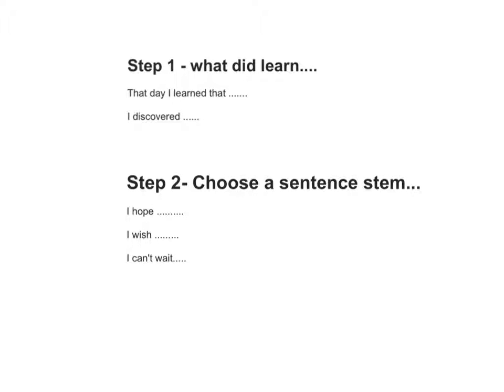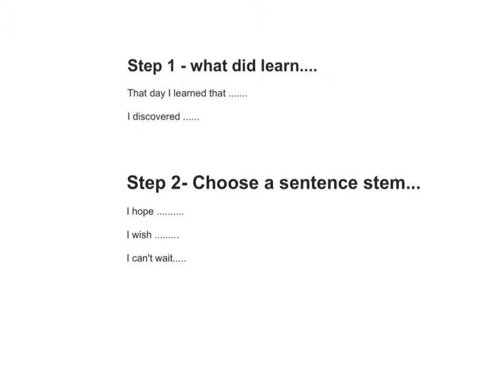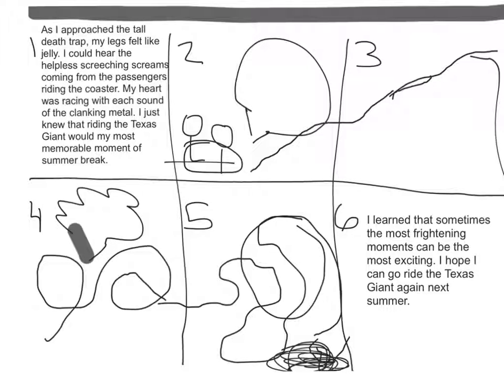PN adding the conclusion